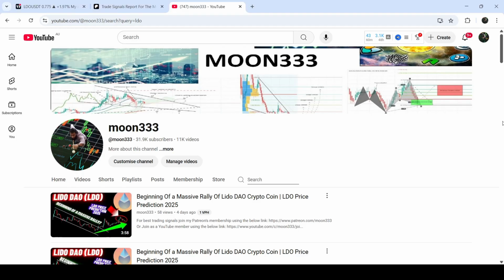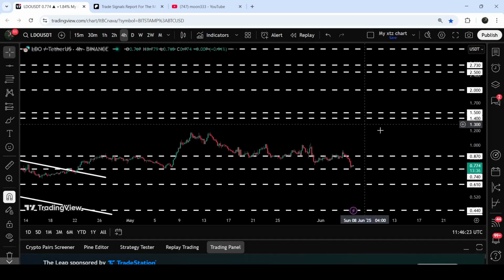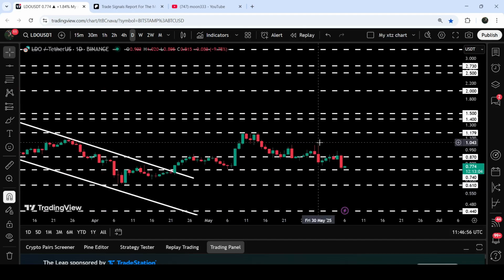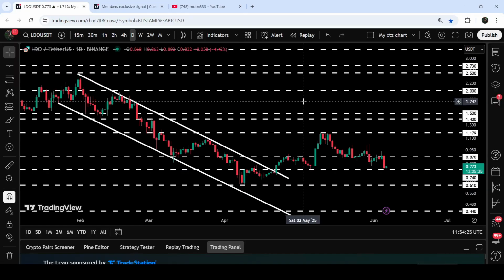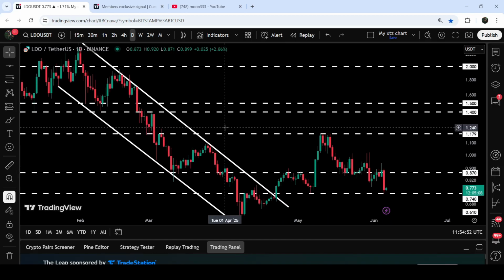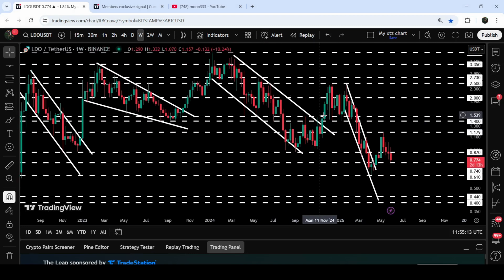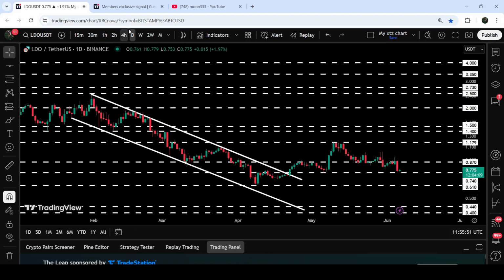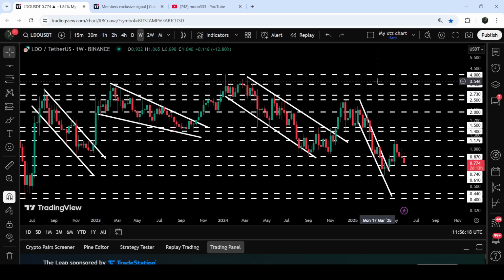Beginning Of a Massive Rally Of Lido DAO Crypto Coin | LDO Price Prediction 2025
Or